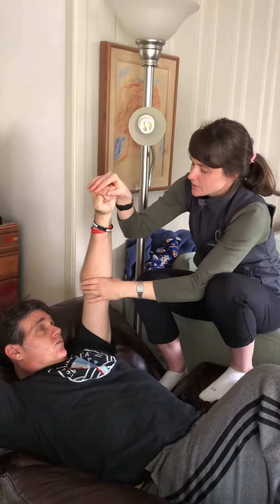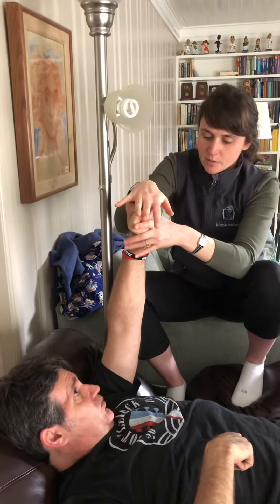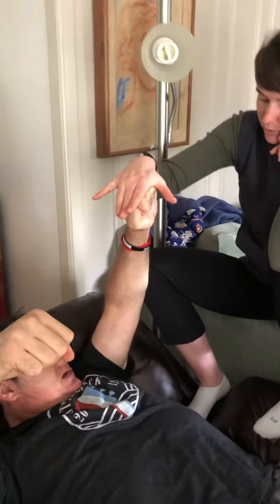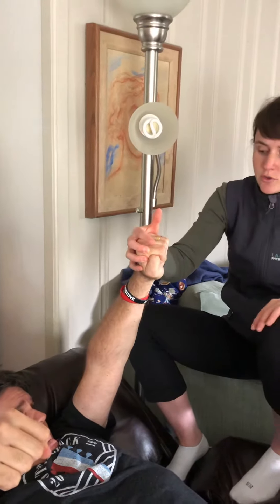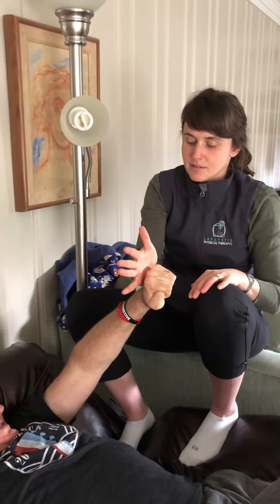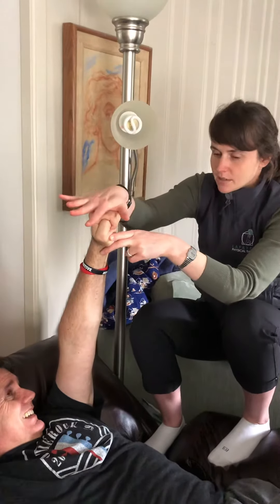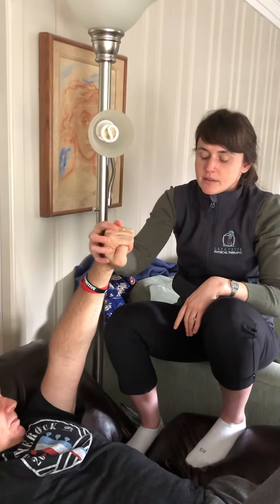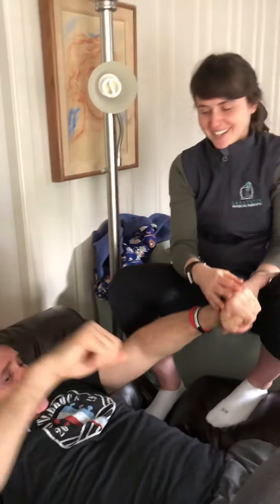Resuming arm work with Bri